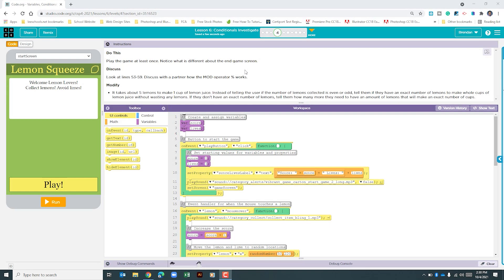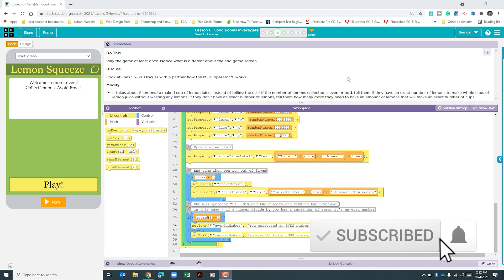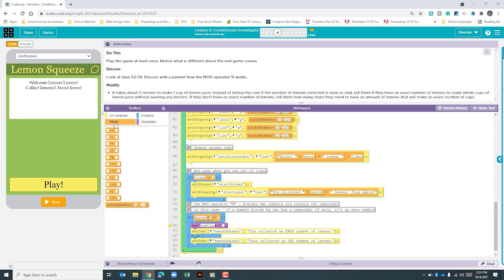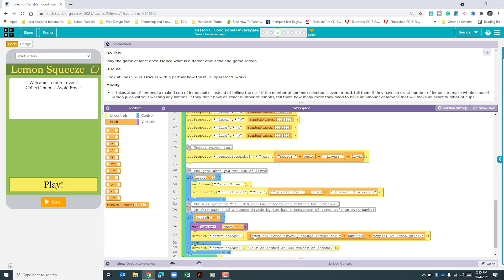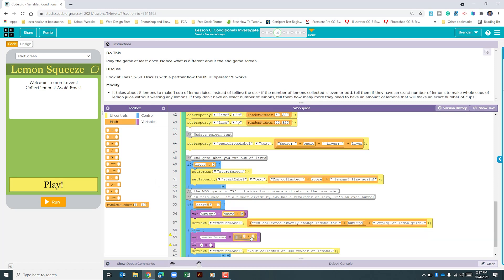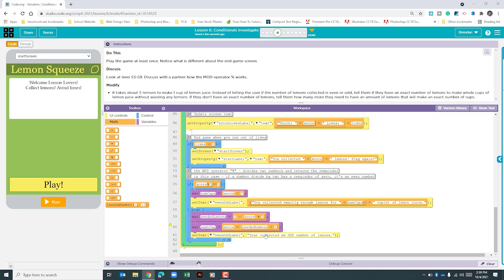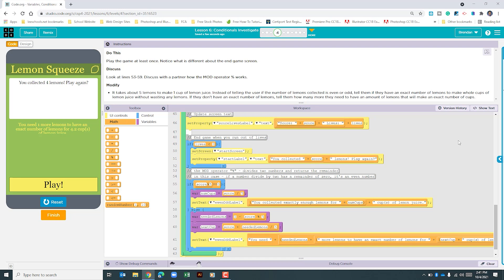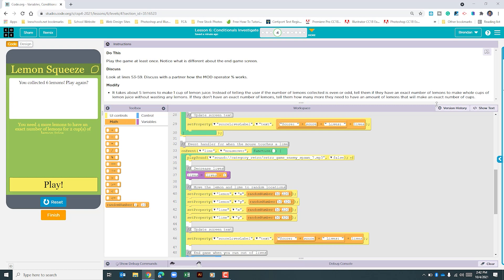Code.org Unit 4 Lesson 6.2 - Lemon Squeeze (Conditionals Investigate)